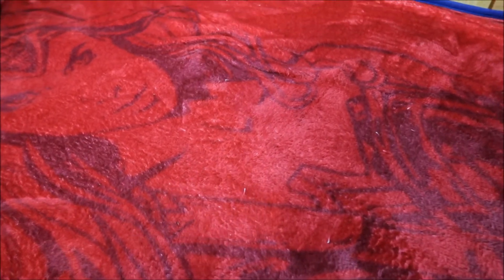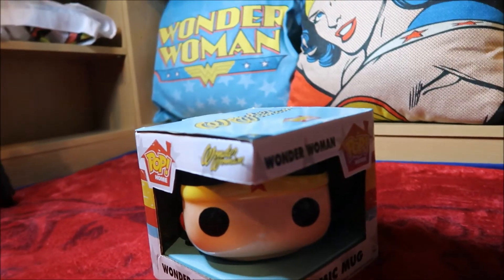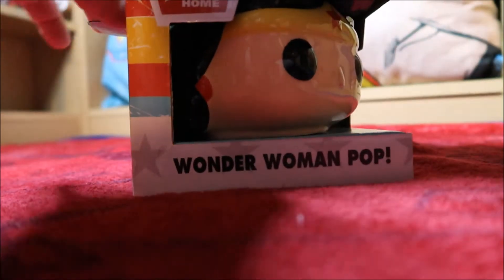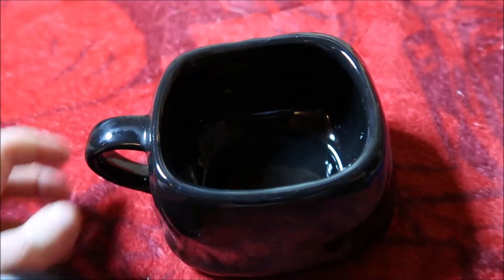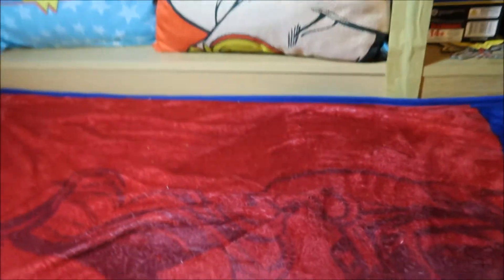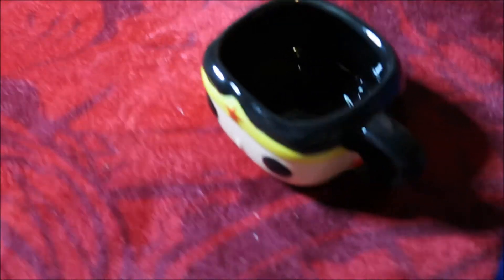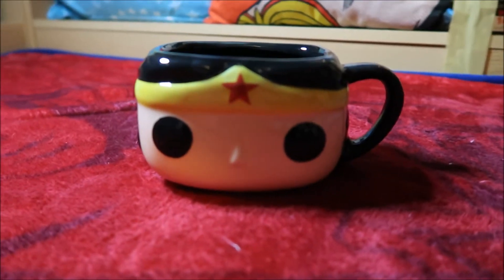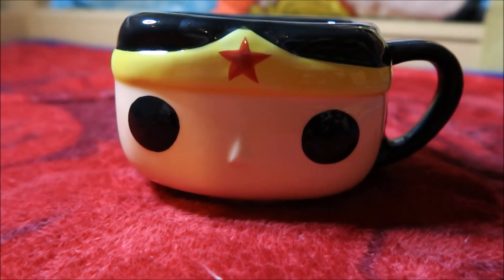Mini-Merch: Funko mug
Another mug? I swear it's not deliberate.